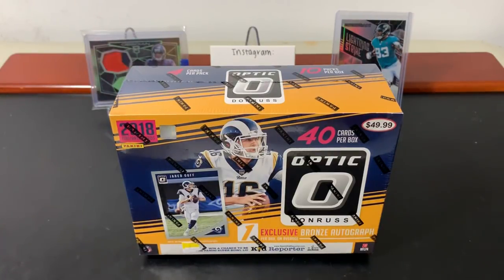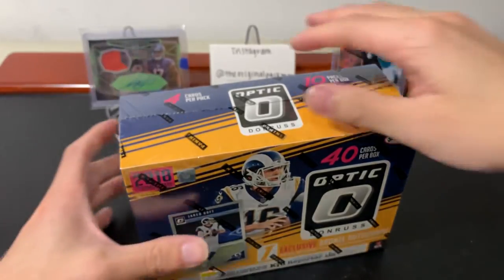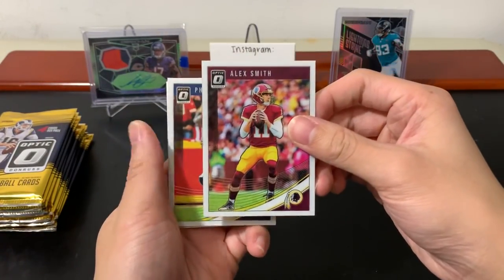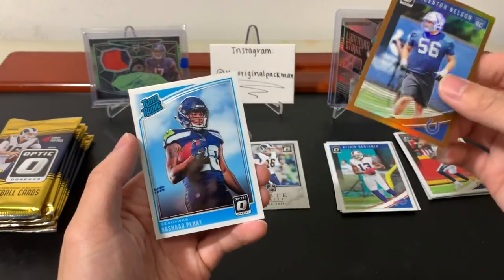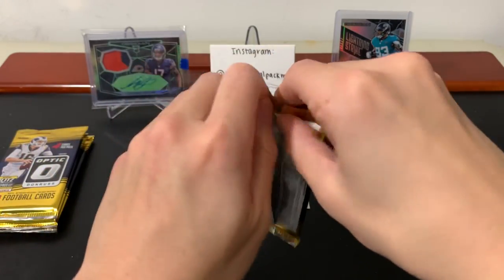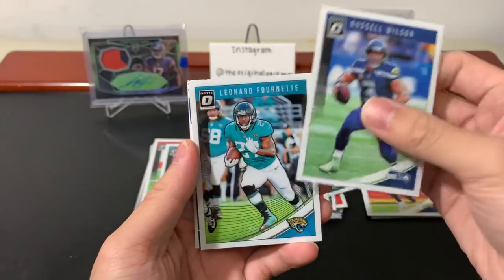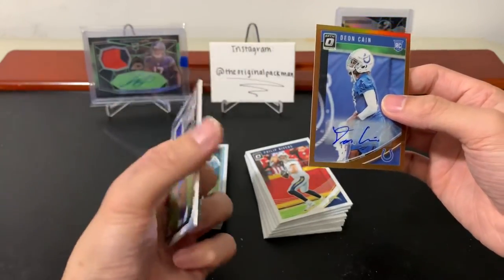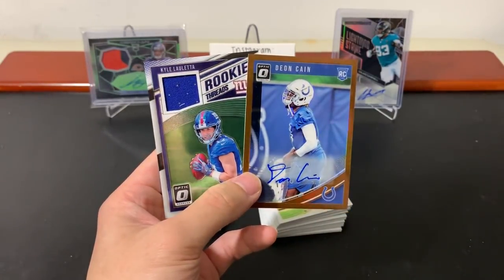2018 Panini Donruss Optic Football Mega / Collector's Retail Box Break - $50 w/ 1 Bronze Auto!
The hobby version of 2018 Panini Donruss Optic Football does not release until 12/19, but the retail versions have already started to hit shelves. In this video I am breaking one mega / collector's box. It costs 49.99 and has 10 packs, each with 4 cards. Each box comes with exclusive bronze parallels and 1 bronze autograph. I can't wait for Optic hobby!

I’ll have more 2018 Panini Prizm FOTL Football, more 2018-19 Panini Prizm Basketball (retail blaster, choice, rack pack / cello, gravity feed, and FOTL), 2018 Panini Playbook Football, 2018 Panini Donruss Optic Football (FOTL Premium Edition & regular), 2018 Panini Contenders Football, December's High-End Football and Basketball Boomboxes, some sick mail days, and much more in the near future!